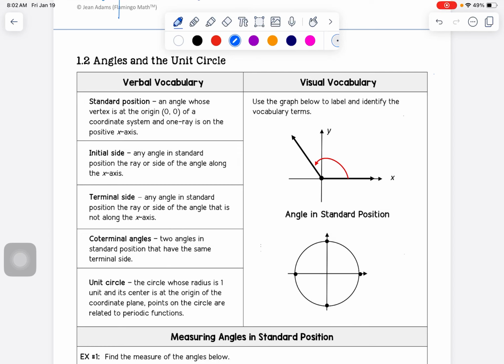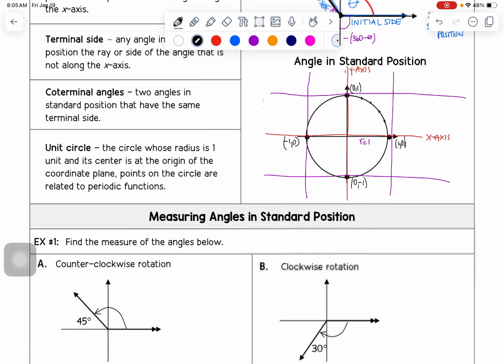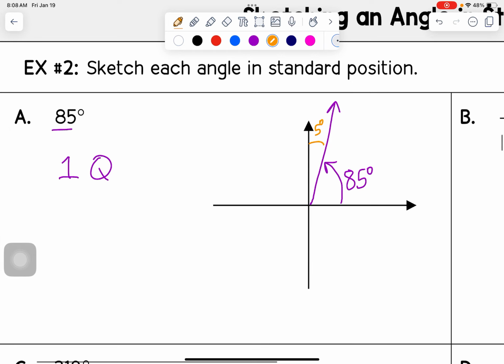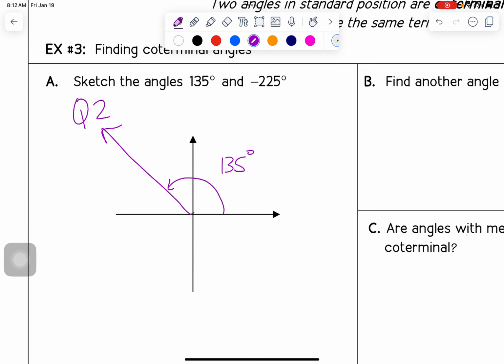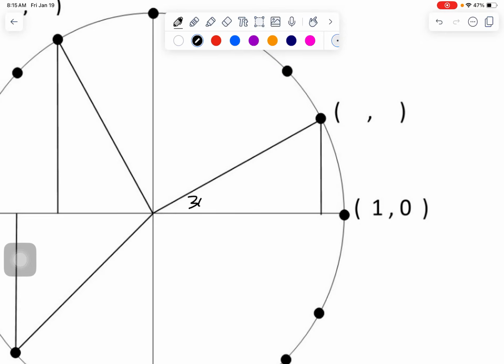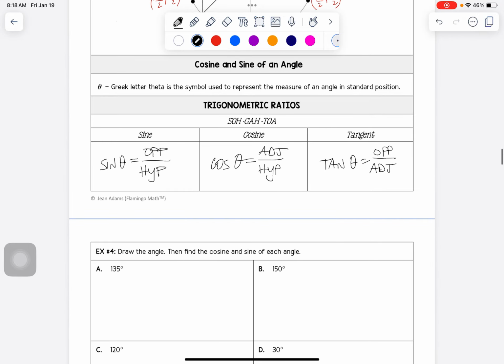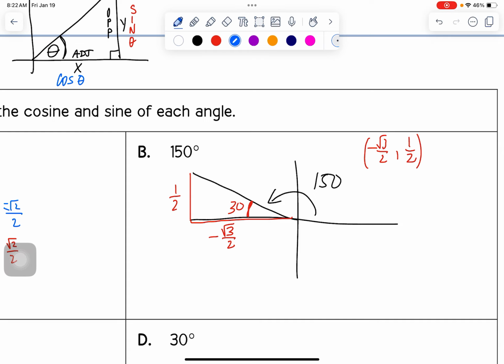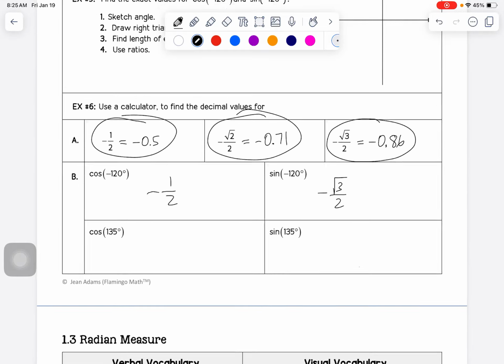Trig - Lesson 1.2